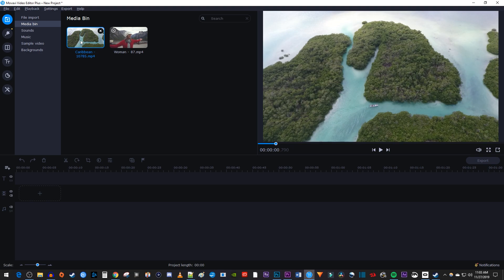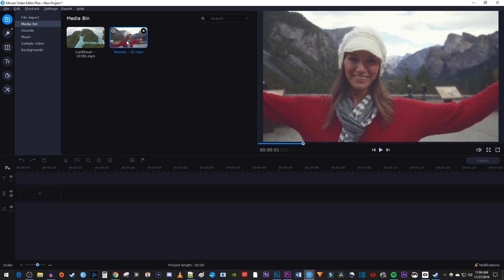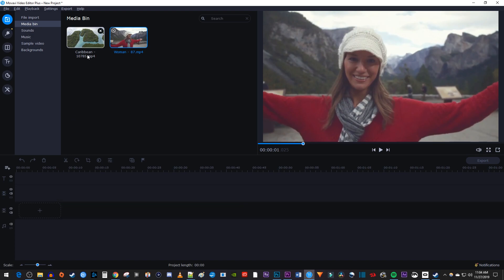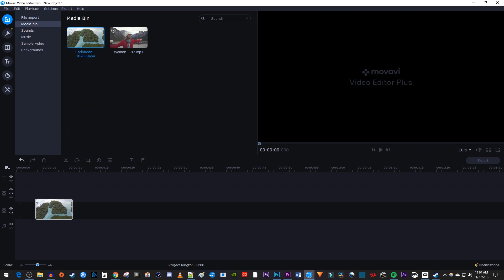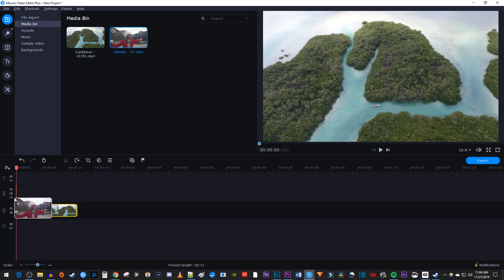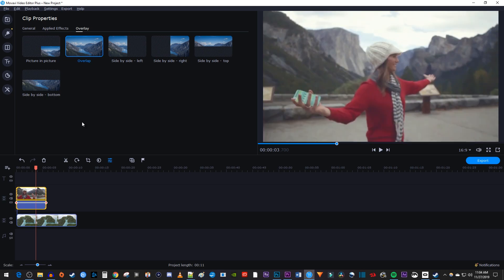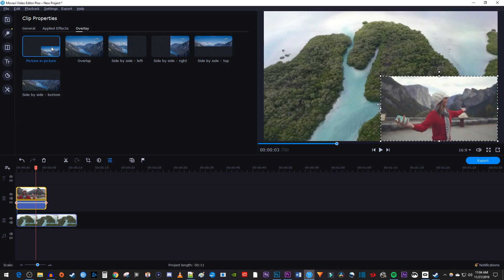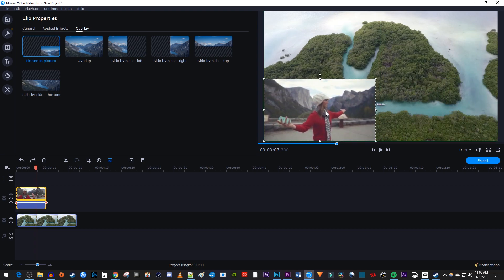How to Overlay Video (Picture in Picture) | Movavi Video Editor Plus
A tutorial on how to overlay video in Movavi Video Editor Plus 2020.